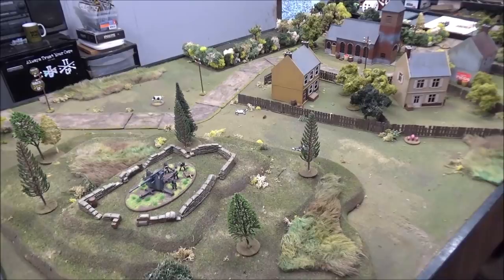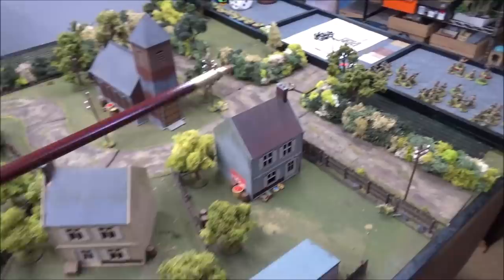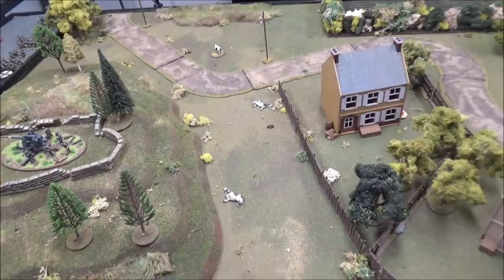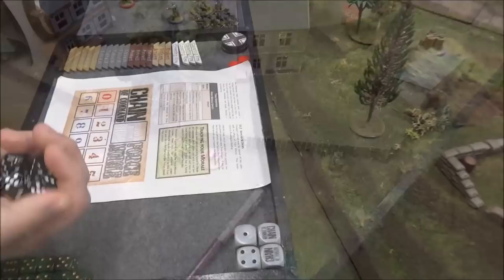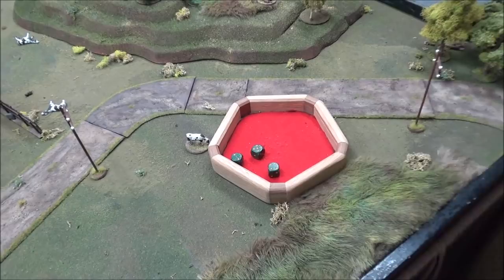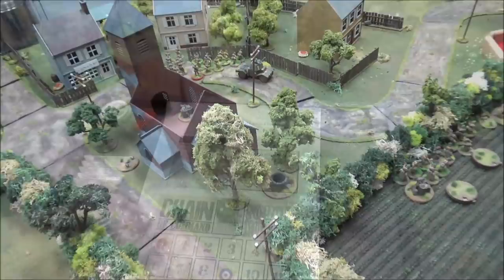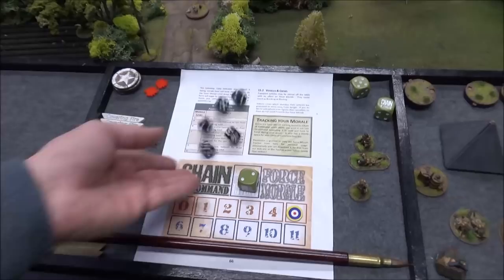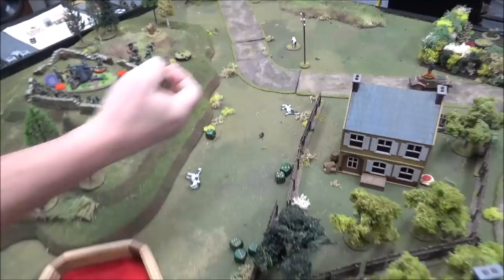Tabletop CP: Chain of Command Battle Report- Get The 88!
In this custom mission a brave French platoon has infiltrated the German lines and seeks to destroy an 88 that has been a pain in the side of the allies counter attack at Arras.